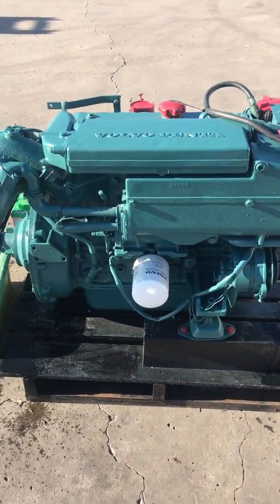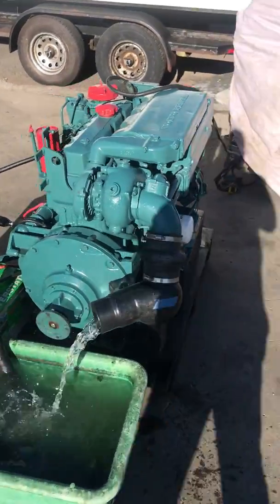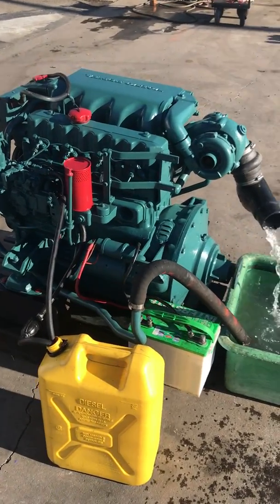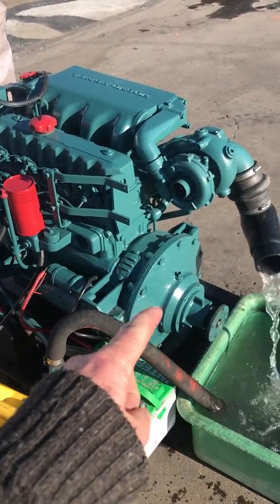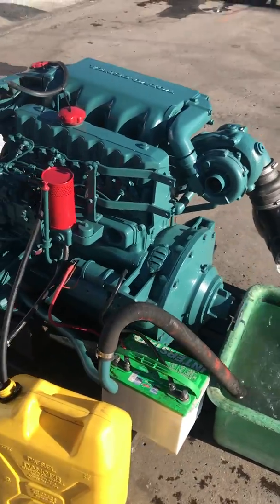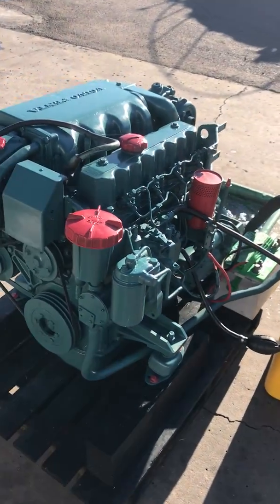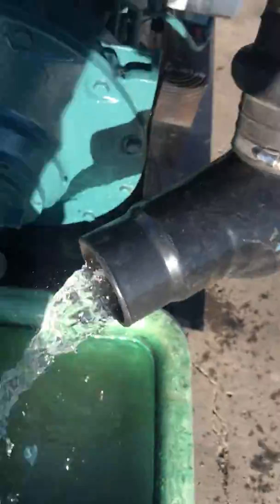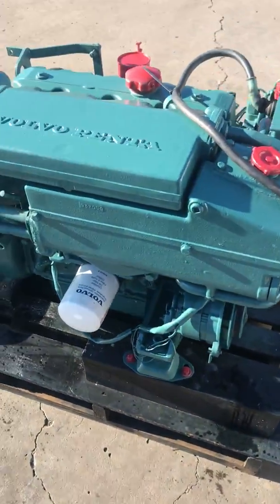Volvo Penta Diesel for sale only $2,000 , January 2020 AQAD30Listen to it running sounds GREAT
Volvo Penta Diesel for sale only $2,000 , January 2020     AQAD 30 Listen to it running sounds GREAT

We always have several engines and outdrives for sale

I have 2 , AQAD 30 series good running engines both run good , oils and filters have been changed .

They are bolted on pallets .

Can be hooked up to Volvo Penta 270, 280 or 290 outdrives or you can adapt them to what ever you like

34” long x 24” wide x 24” tall from bottom of motor mount

They both start right up and run good , I have them set up to run for interested parties

Selling cheap at $1900 each , you will never find Diesels this inexpensive , I'll just clearing out some room right now

I have fork lift to load in truck
We have all sorts of Engines , outdrives such as Volvo Penta , Mercruiser OMC Cobra, Transmissions , transom Shields , hydraulic cylinders , oil pans , propellers, tilt motors you name it

Come see what we have between 7am and 3pm Monday thru Friday